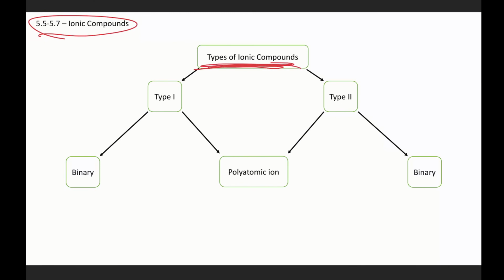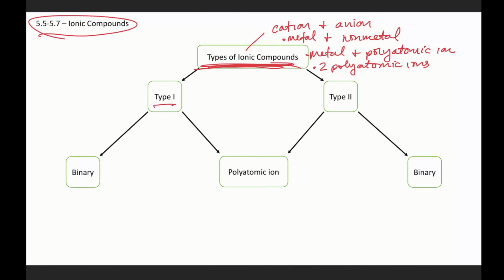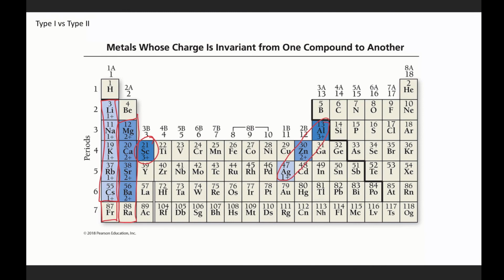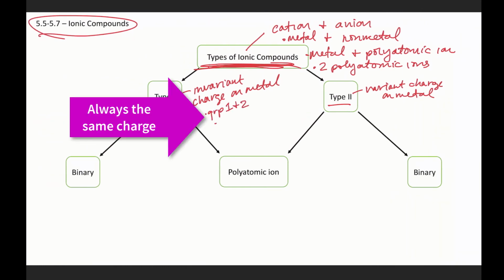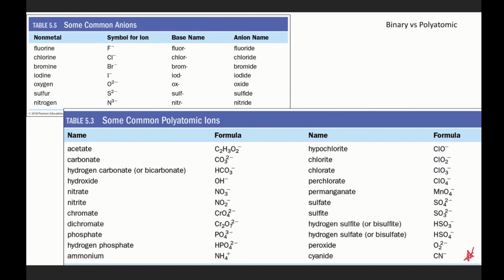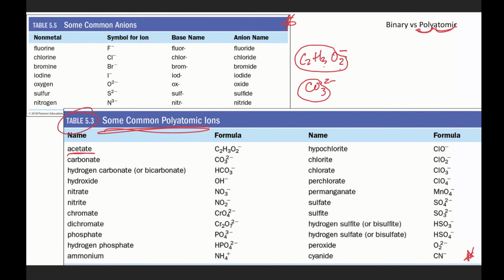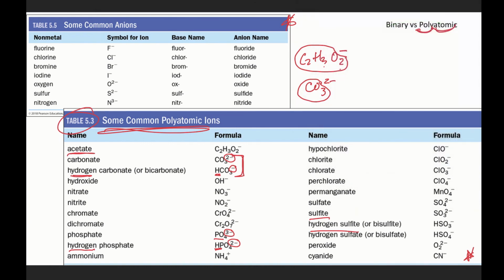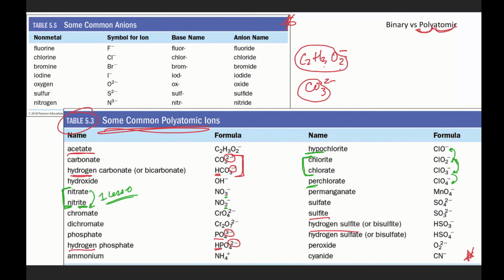Ch5 Lecture 4